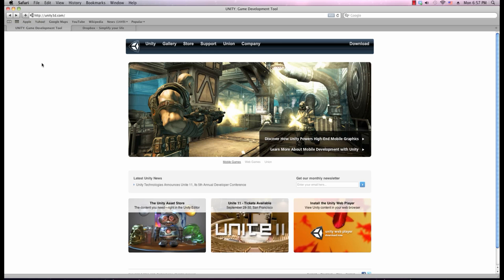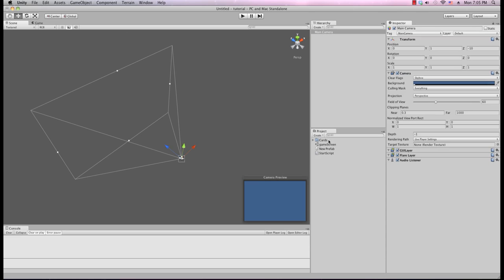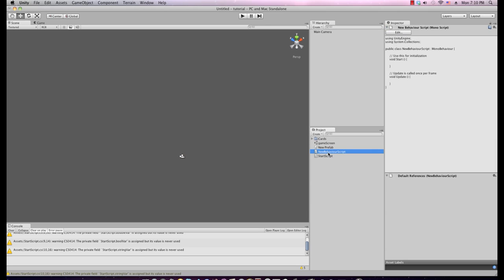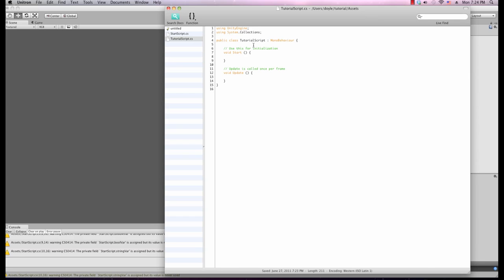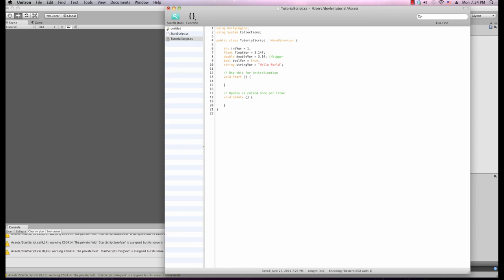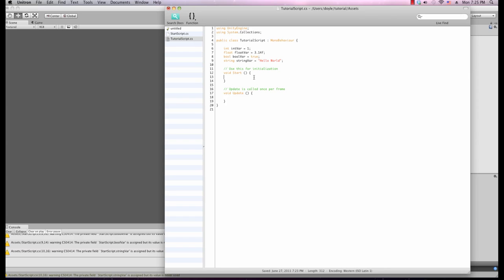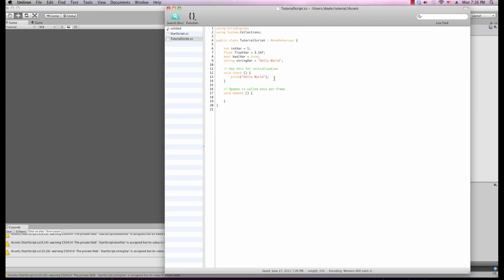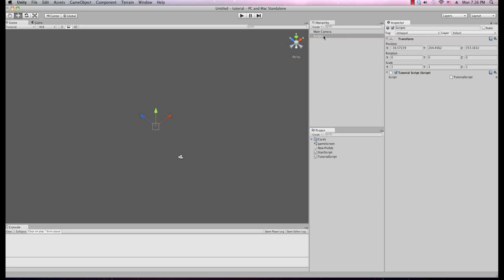Unity3d Scripting Tutorial 1.mp4